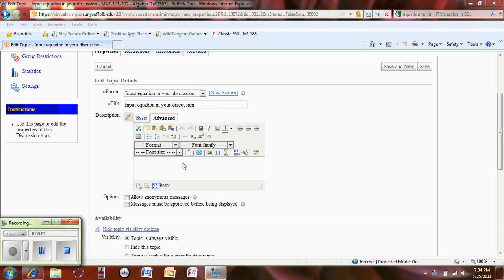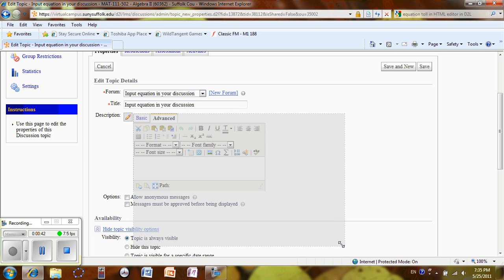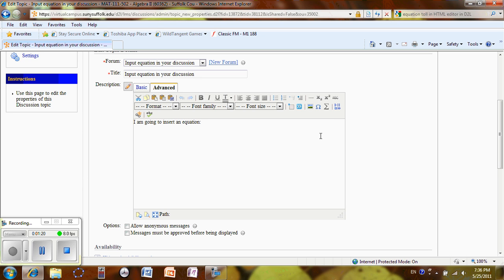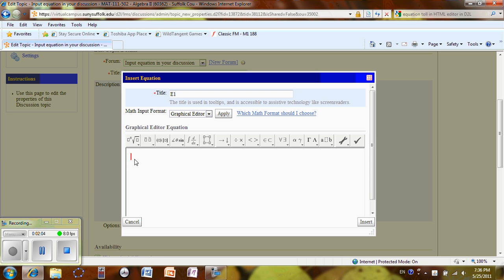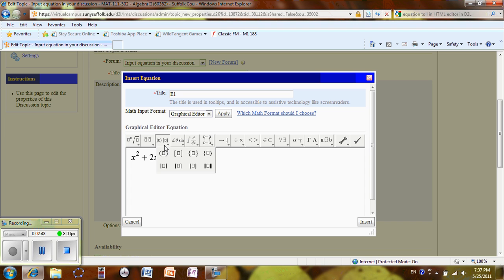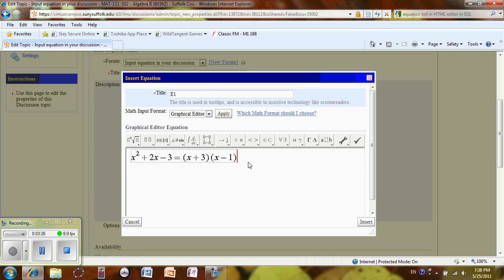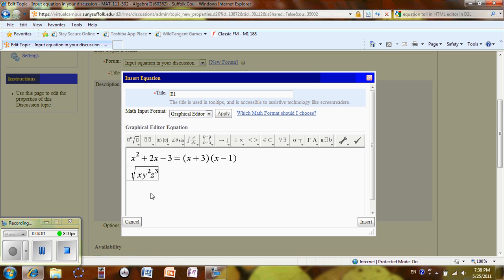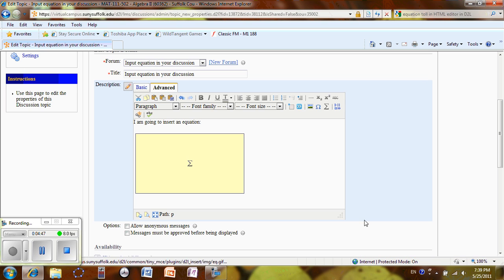insert equation in D2L HTML editor.wmv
Insert Equation in D2L HTML editor